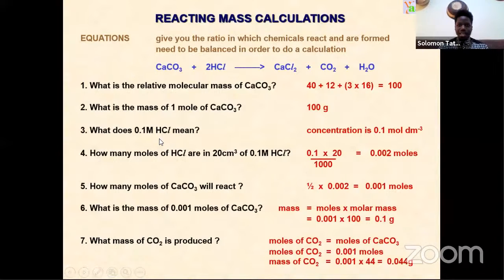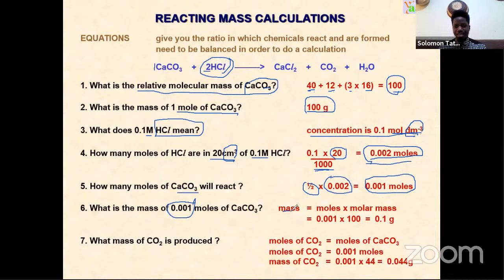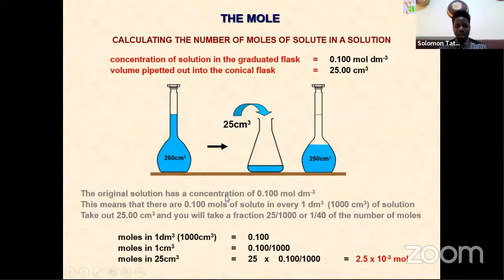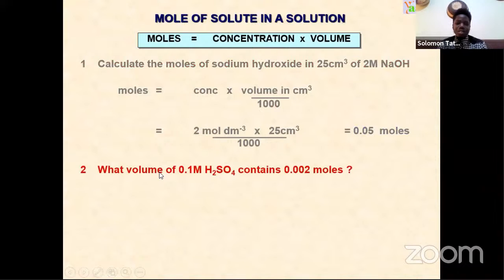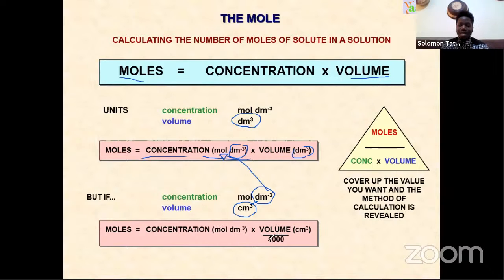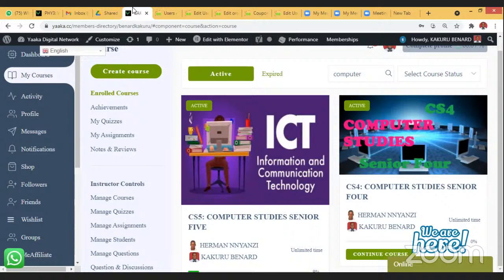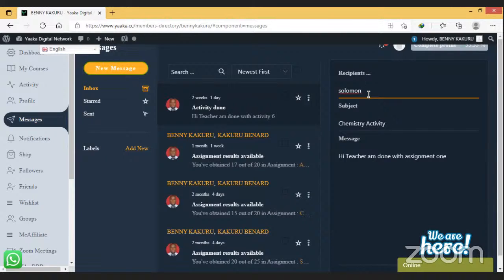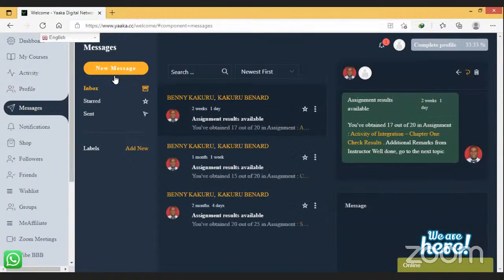Senior Three Chemistry Live Class(Reacting Mass Calculation)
This is a Senior Three  live class Chemistry session facilitated by Teacher Solomon